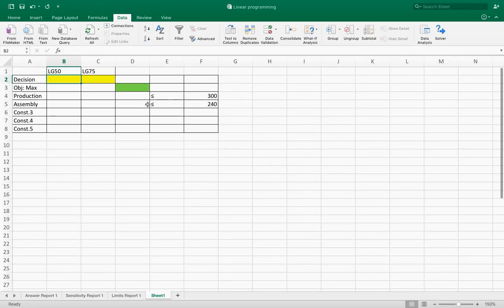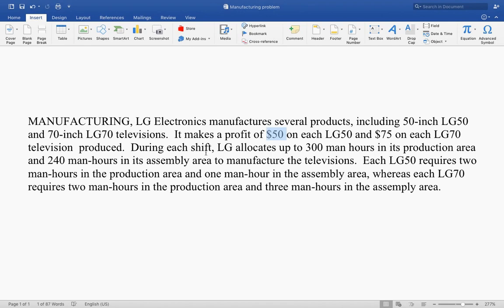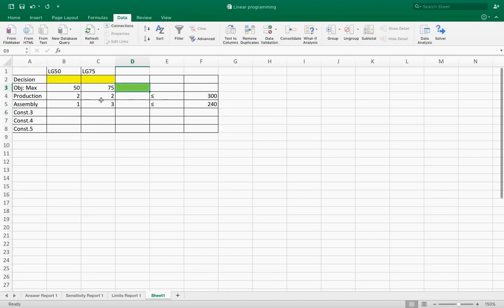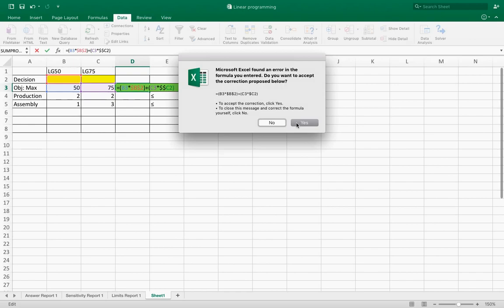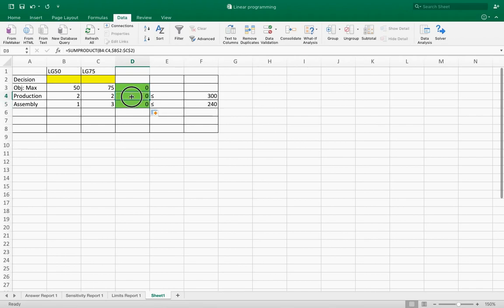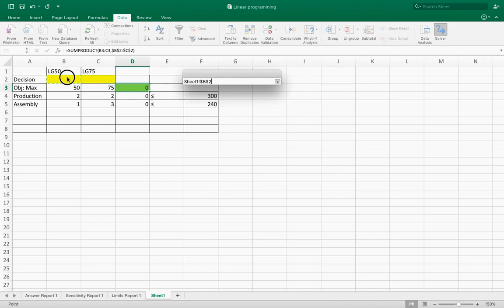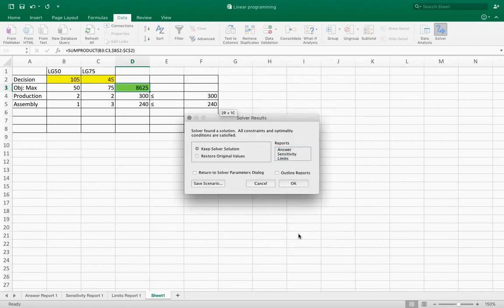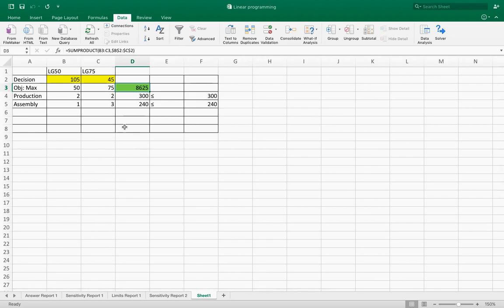Solver function in Excel for OSX 2016 (ISDS 361B)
A quick video showing how to use Solver to do linear programming on Excel for Max OS (OSX)